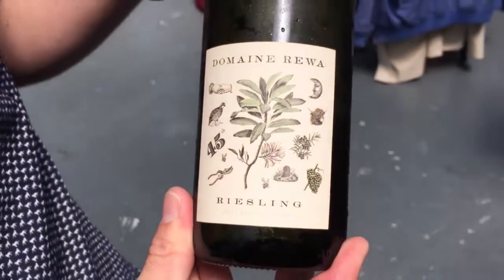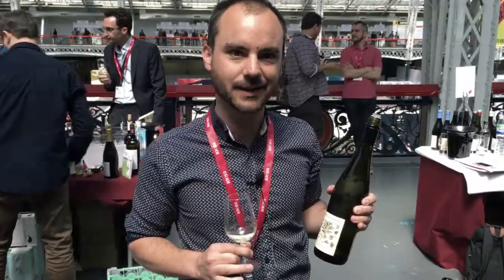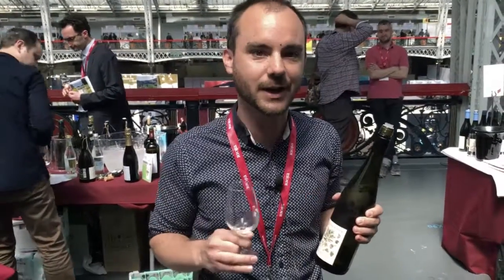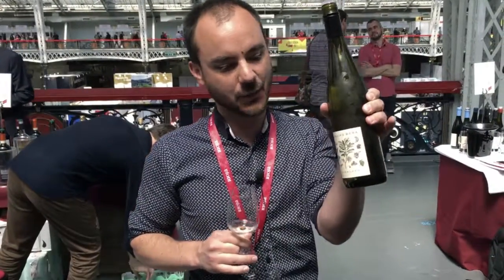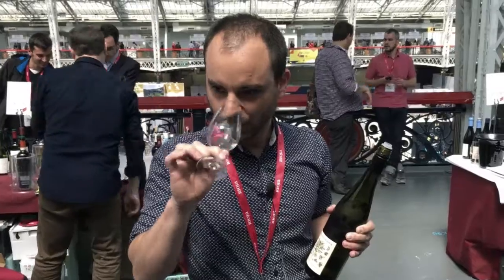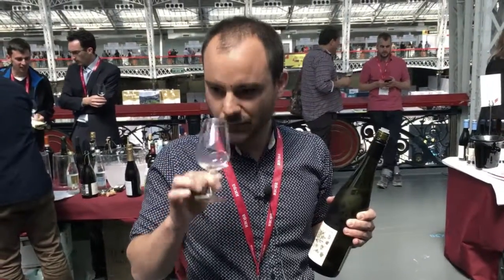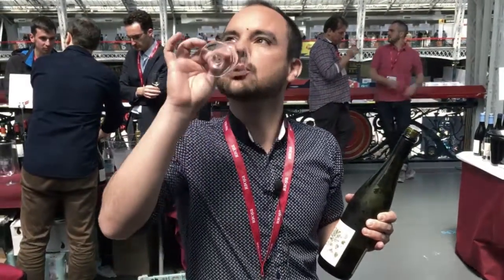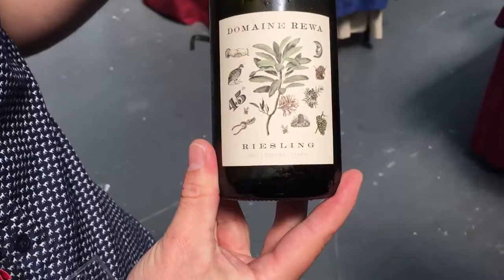Domaine Rewa for Wine Picker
Domaine Rewa is a tiny 5.5 hectare vineyard located on the fluvial terrace nestled in the foothills of the Pisa Range. Although the property was planted in 1997, 2011 was Domaine Rewa’s first vintage. Production is 10k bottles per year.